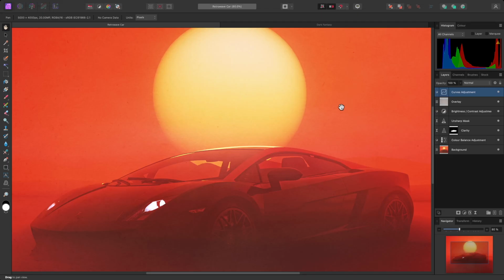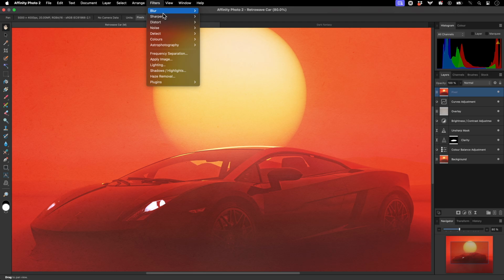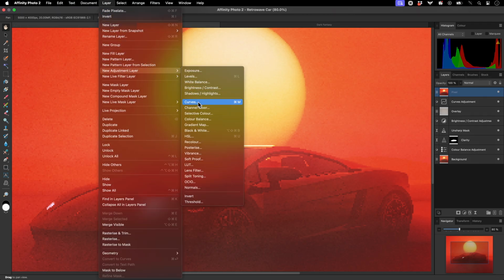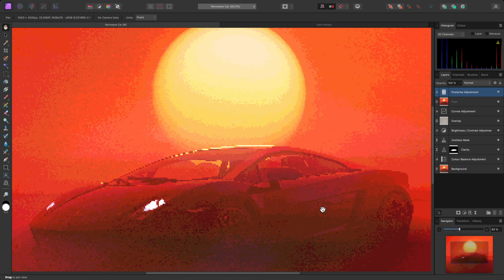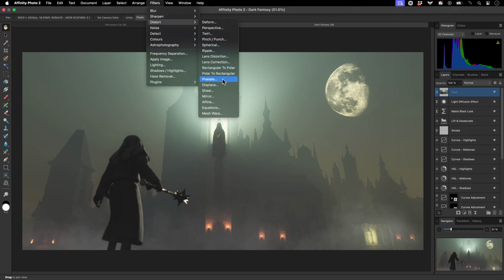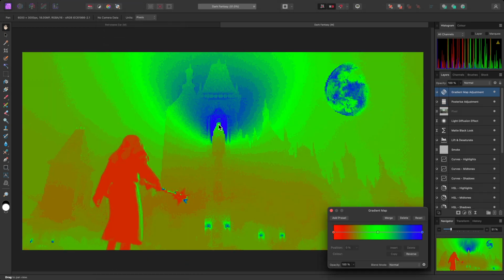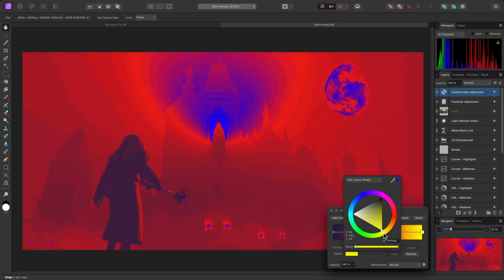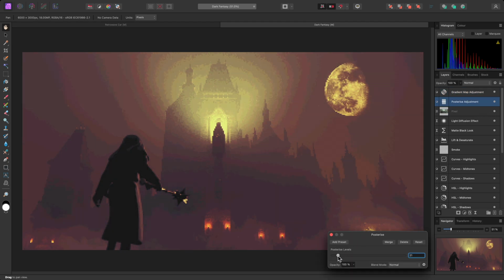Pixelate and Posterise (Affinity Photo)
Create retro effects using the Pixelate and Posterise filters in Affinity Photo.

Credits: 3D renders by James Ritson.